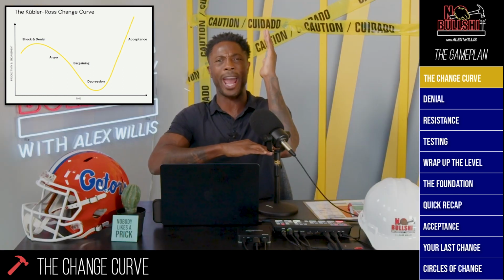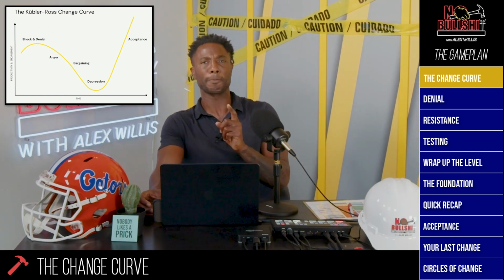Episode 10: How to Master Change, The Level (2/4)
Think back to the last time you went through a big change. Whether it was the last time you moved homes, when you married your partner, or your last promotion, you most likely experienced some levels of stress or growing pains as a result. And that’s okay, change is hard…for everyone.

On today’s episode of No Bullshit with Alex Willis, Alex will make sure you understand that old dogs can indeed learn new tricks, and he will show you some strategies designed to assist you and your team as you face your next big change. By the end of all our segments, you’ll know why a herd of cattle will run away from an impending storm, while a herd of buffalo will run towards it.

In our second segment, The Level, you will see the typical timeline of how a new change impacts a team. You may have felt this before at work where morale and productivity are at all-time lows before the tides change, people adjust, and both start to improve to even higher levels than before the change was introduced. Alex will outline this all for you on what’s called, “The Change Curve.”

Tune into our next segment, The Foundation, where Alex showcases the final steps along The Change Curve. You’ll also be challenged to think of the last time you had to go through any type of big change in your life. Using this example, Alex will walk you through the Circles of Change, which represent the stages we overcome in order to grow.